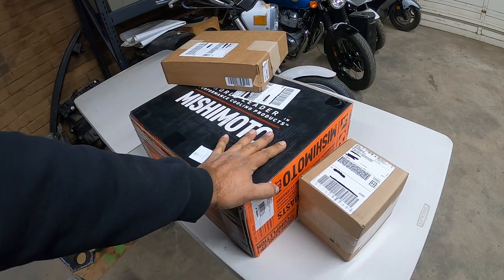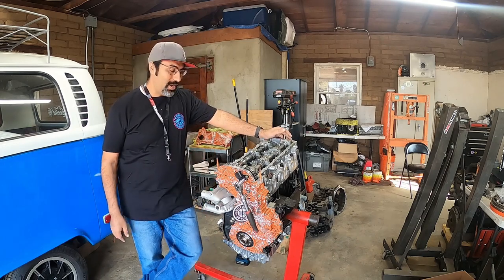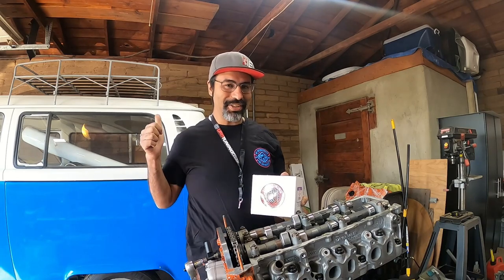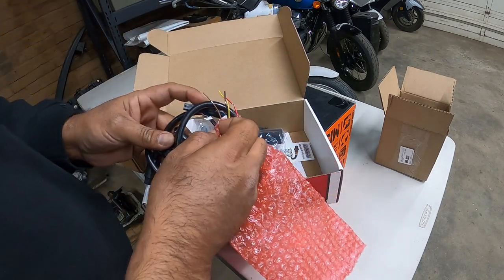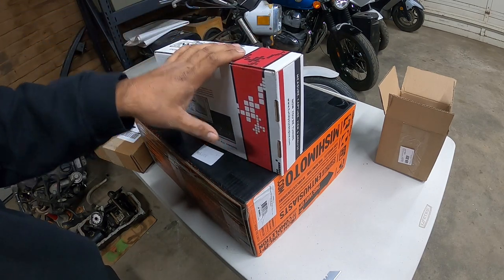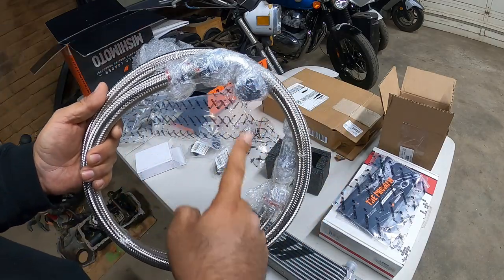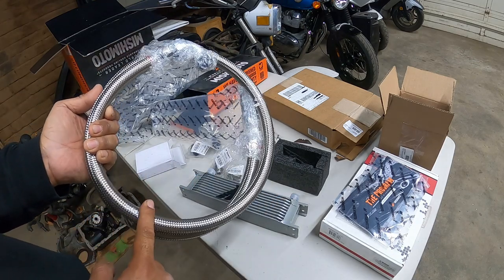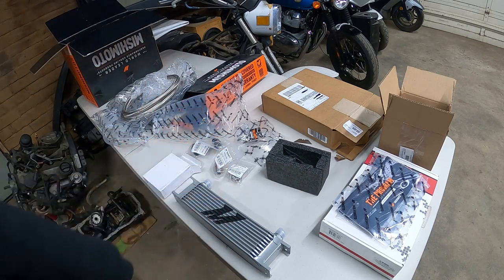Patreon Built VR6 Turbo New Parts Unboxing Part 1